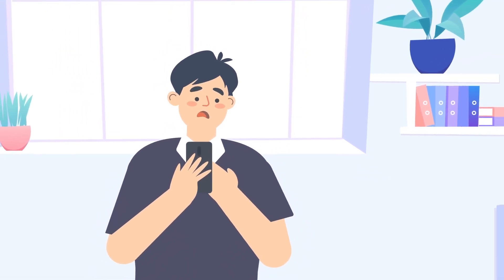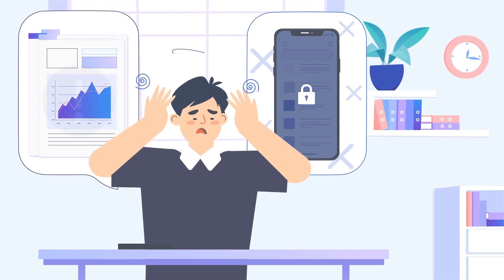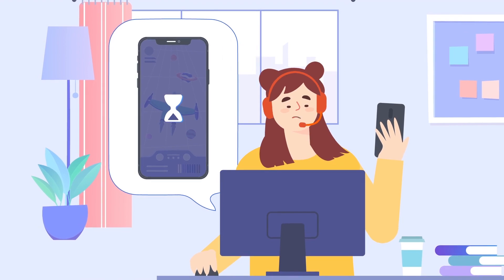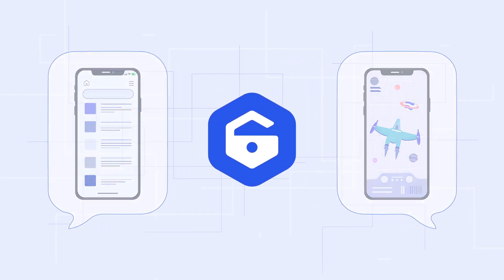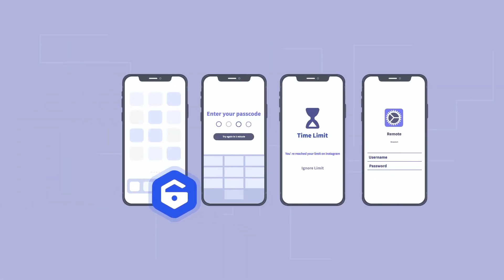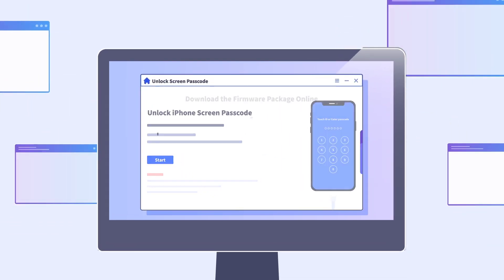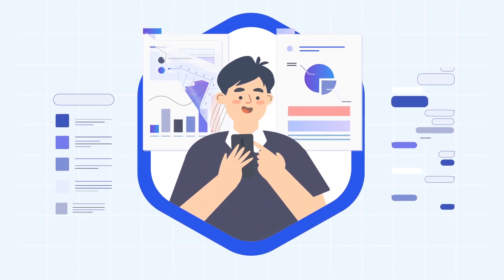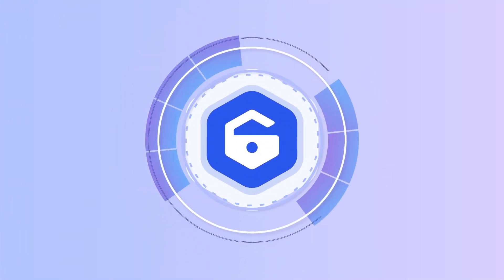iPhone Unlocker: How Unlock an iPhone without Passcord, Face ID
Have you ever locked your iPhone? No worries, in this video I will show you a professional iPhone Unlocker, UnicTool LockEraser, which helps you unlock Apple ID, iDevice Screen Passcode, and Screen Time Passcode, even bypass MDM Lock! Let's check it out!